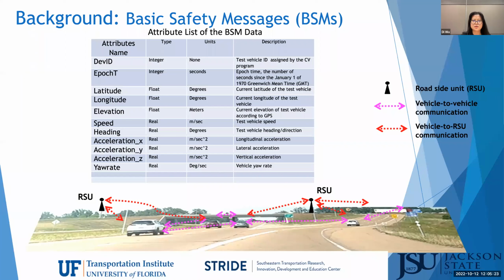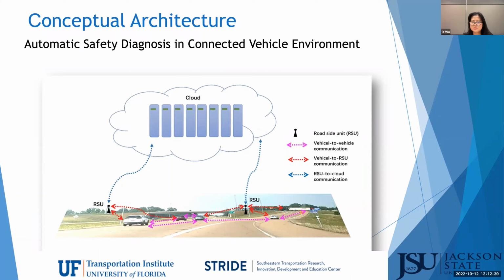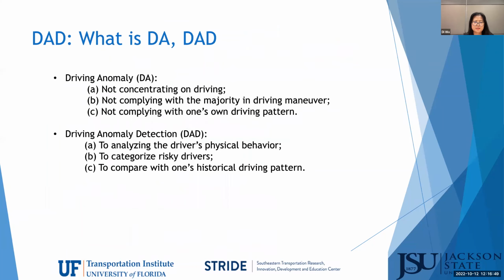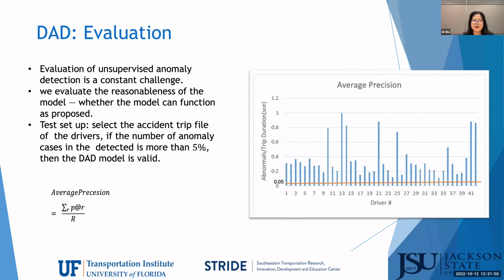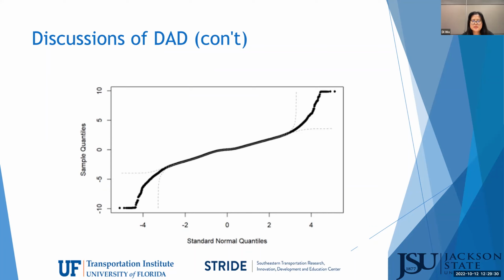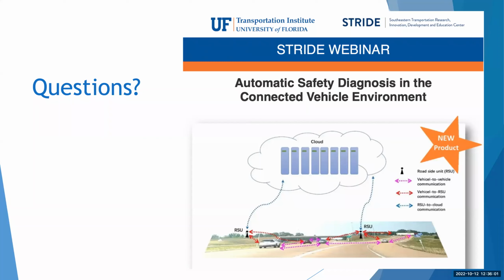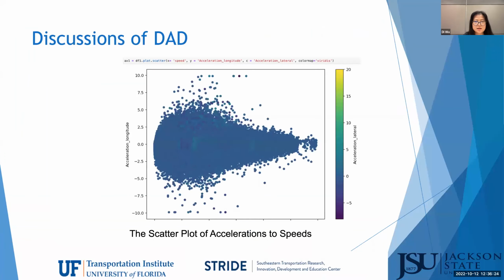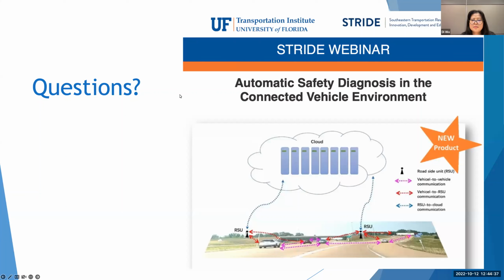STRIDE Webinar: Automatic Safety Diagnosis in Connected Vehicle Environment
STRIDE Webinar
Automatic Safety Diagnosis in Connected Vehicle Environment
How can we use data from connected vehicles to create a better near-crash warning system?

Shuang Tu, Ph.D. and Di Wu, PE., Jackson State University

In this webinar, we report on the development of an automatic safety diagnosis system for the connected vehicle environment (ACDSCE) using basic safety messages (BSMs). The system is aimed to serve as a real-time near crash warning tool with a multi-dimensional cloud-based driving anomaly detection (DAD) model and a conflict identification model (CIM) on the individual level. We will discuss aspects including raw data collection, data preprocessing, data analysis, data communication, and warning message generation.

The research presented is part of STRIDE Project F4. The Final Report and other documents related to this project may be found

0:00 Presentation
33:06 Q&A

About the STRIDE Center
The STRIDE Center is the 2016 USDOT Region 4 (Southeast) University Transportation Center (UTC) housed at the University of Florida Transportation Institute (UFTI). Our mission is to develop novel strategies for Reducing Congestion. The Center has nine partners, representing seven states in the Southeastern U.S. The UFTI and its partners in the STRIDE Center are recognized leaders at state, regional, national, and international levels. The STRIDE Center is focused on assembling and integrating research projects throughout the region in a way that maximizes contributions to solving current and future transportation problems as well as strengthening expertise and developing new technologies.